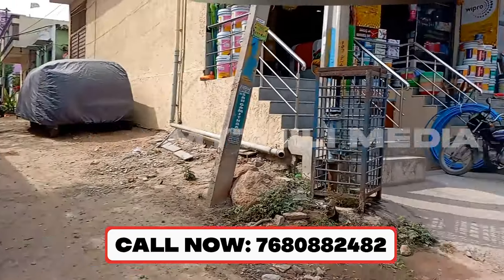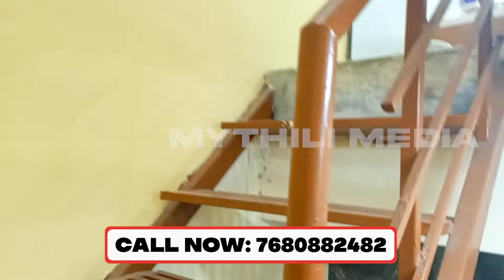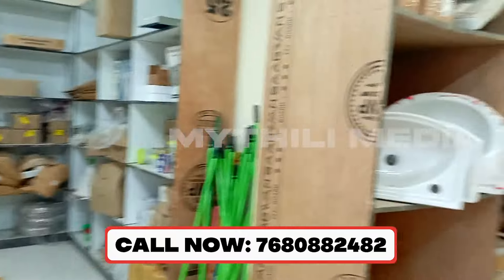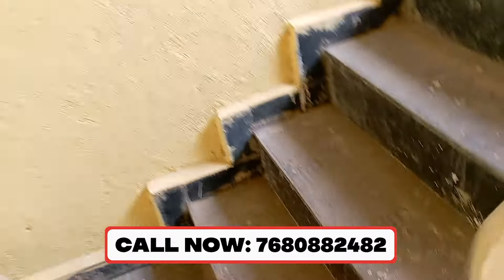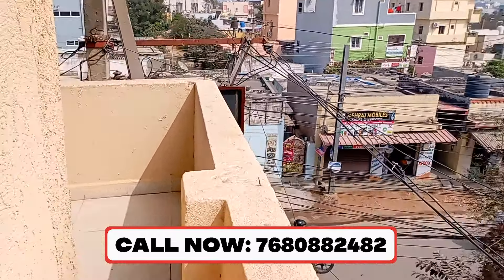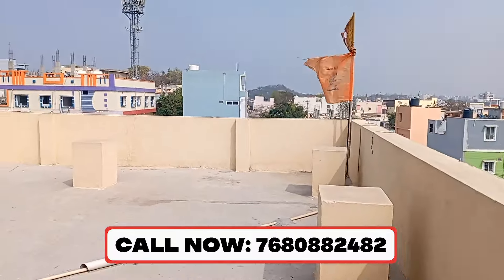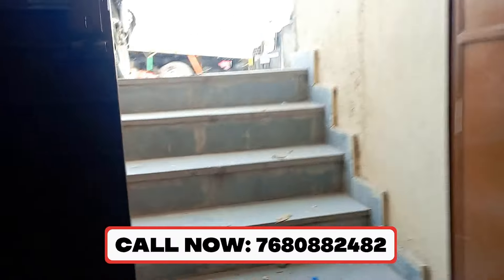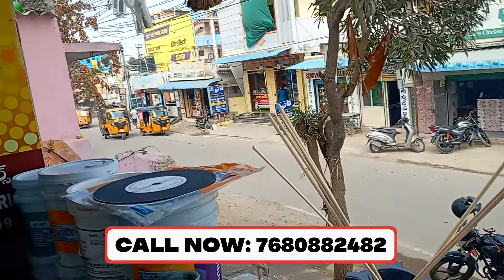Commercial Property For Sale in Gajularamaram in Hyderabad - 105 Sq yards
It is a commercial property.
Located in devender Nagar circle Gajularamaram
It has cellar ground and first floor
Each floor has 2 shutter and cellar gate
Total area 950 sqfts 105 gaj 26.5*36 total built up area 2850
Monthly rent 95000 rs
Registered property and tax paid
Property can be used for multiple purpose super market restaurant and etc...
COST: 1.75 Crore (Negotiable)

గమనిక: ఈ వీడియోలో వచ్చే ప్రకటనలు ప్రేక్షకుల సమాచారం కోసం మాత్రమే. మైథిలి మీడియా కి సంబంధం లేదు. వినియోగదారులు ప్రాపర్టీ కొనాలనుకుంటే డాక్యుమెంట్ వెరిఫికేషన్, ఫీల్డ్ వెరిఫికేషన్ చేసిన తర్వాతే ముందడుగు వేయగలరని మనవి. మీరు జరిపే వ్యాపార లావాదేవీలకు మైథిలి మీడియా భాద్యత వహించదు.

ఈ లింకుని క్లిక్చేసి  సబ్స్క్రయిబ్ చేసుకోండి!

తప్పకుండా సబ్స్క్రయిబ్  చేసుకోండి!

Commercial office space in Hyderabad.